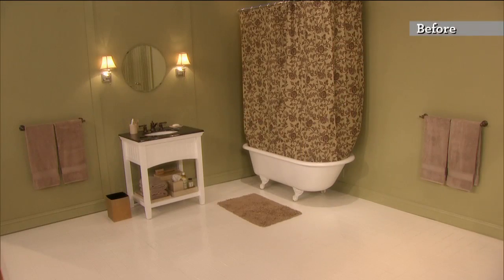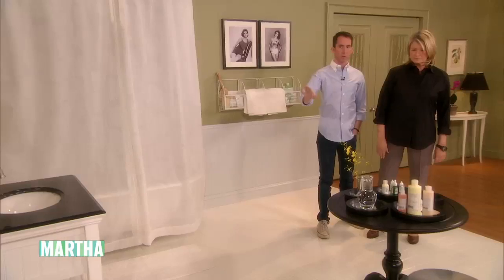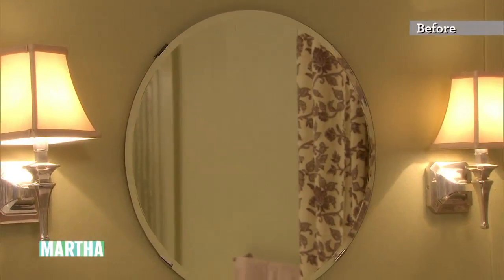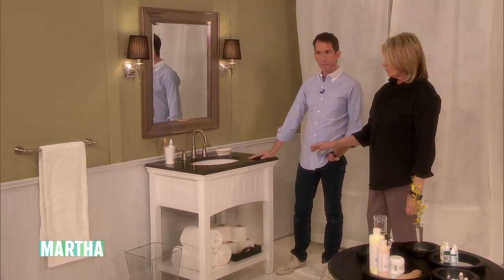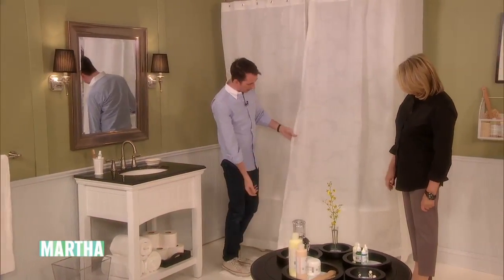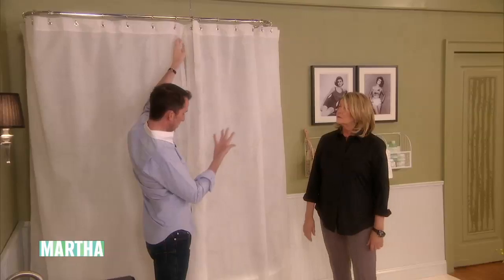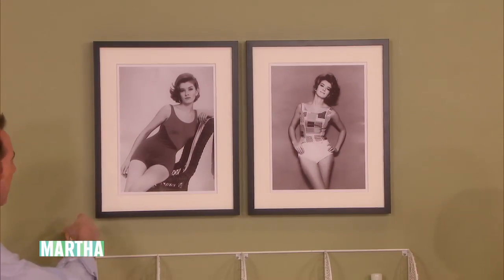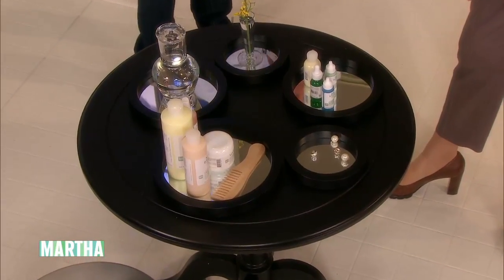Efficient Bathroom Remodeling - Martha Stewart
Martha Stewart and guest Kevin Sharkey review the before and after of an affordable bathroom renovation.